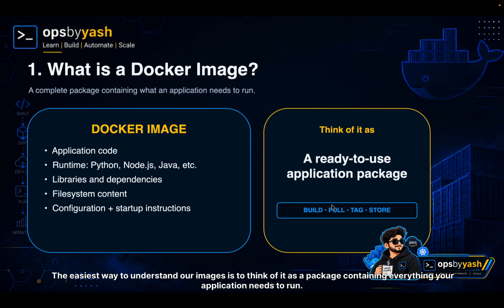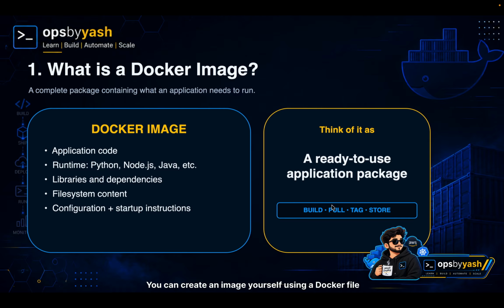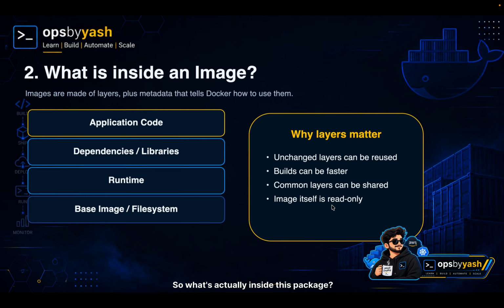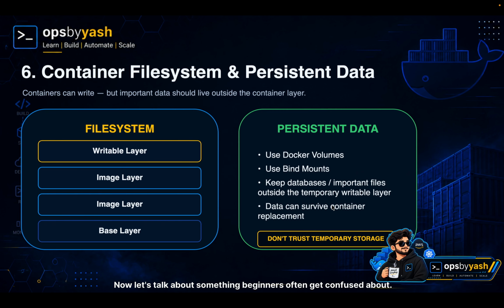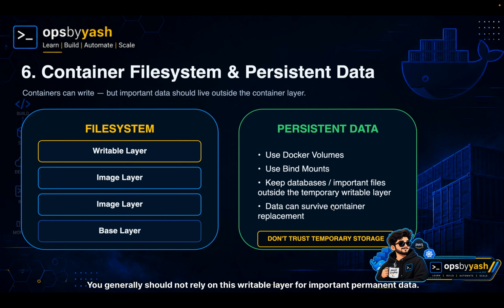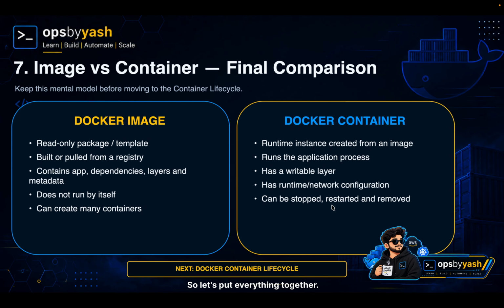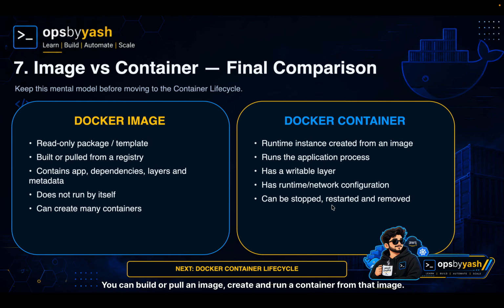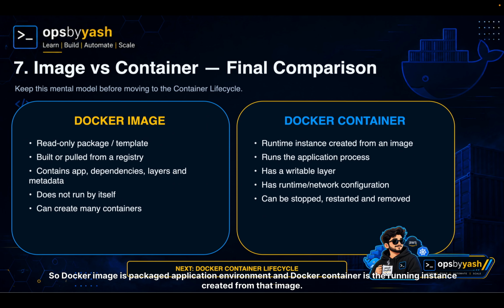Docker Images vs Containers Explained in 4 Minutes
Docker Image vs Docker Container — what's the difference? 🐳

If you're learning Docker, understanding the difference between an Image and a Container is absolutely fundamental.

In this video, we break it down in simple language and cover:

🔹 What's actually inside a Docker Image?
🔹 Docker Image Layers explained
🔹 Read-only Image Layers
🔹 The Container's writable layer
🔹 How docker run creates a Container
🔹 One Image → Multiple Containers
🔹 Containers vs Virtual Machines
🔹 Docker Volumes & persistent data
🔹 Image vs Container — the final comparison

The key idea:

Docker Image = Packaged Application Environment 📦
Docker Container = Runtime Instance 🚀

Docker officially describes an image as a read-only template used to create containers, while a container is a runnable instance of an image. Images are composed of layers, and containers add a writable filesystem layer at runtime.